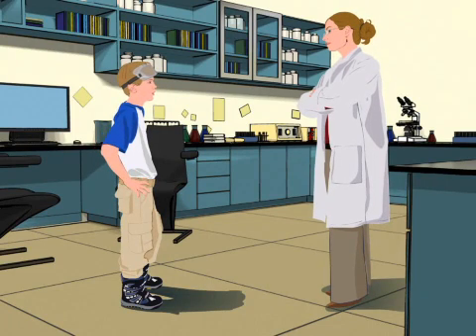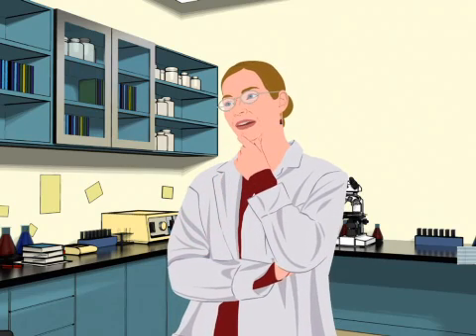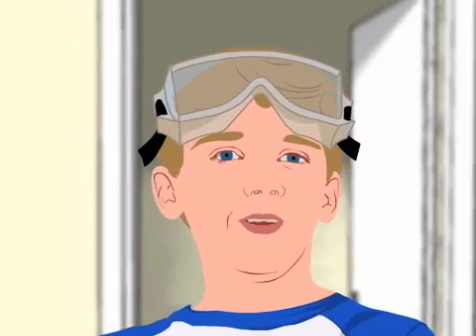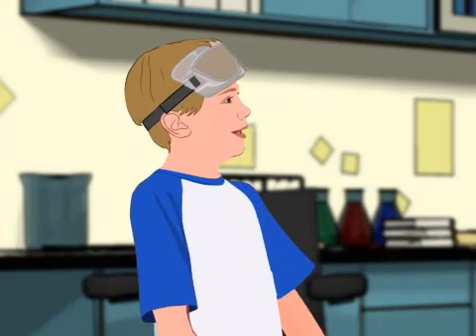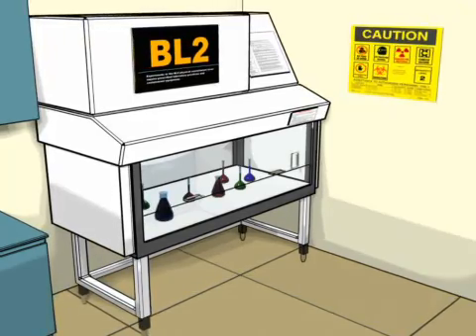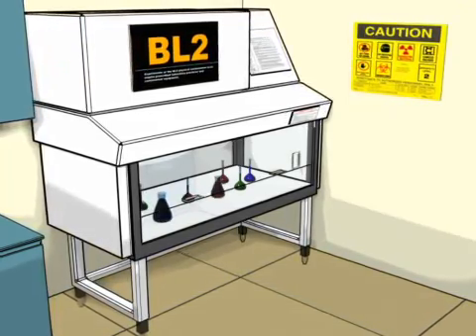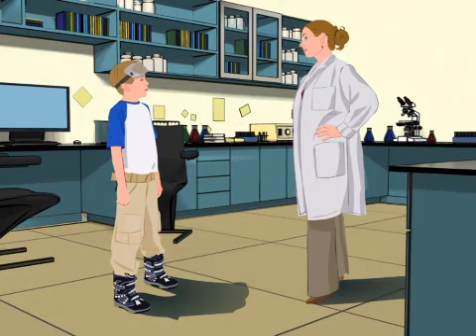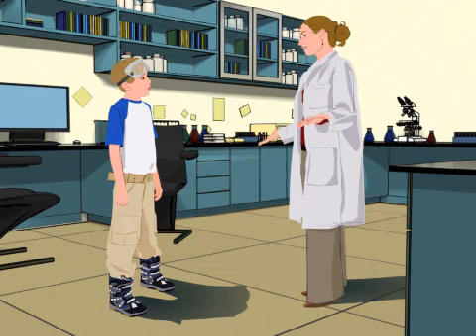Biosafety Levels | MIT 20.020 Introduction to Biological Engineering Design, Spring 2009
Dude's plan to make viral cocoa beans using a BL4 virus gets Sally's attention fast. Time to school Dude on the biosafety issues of synthetic biology.